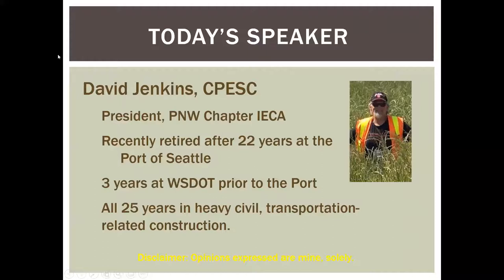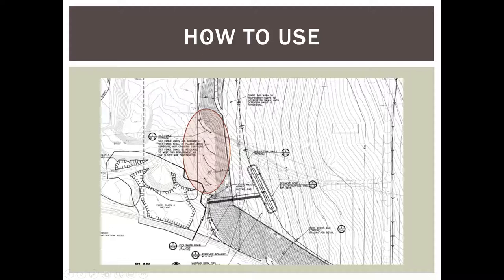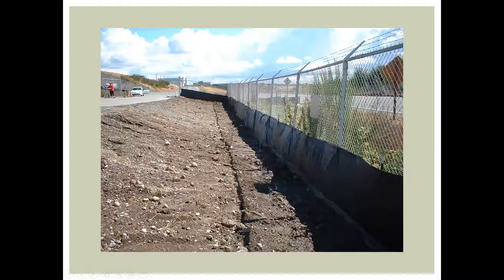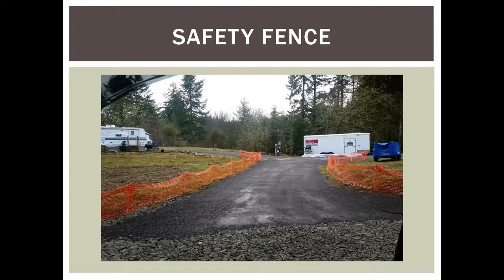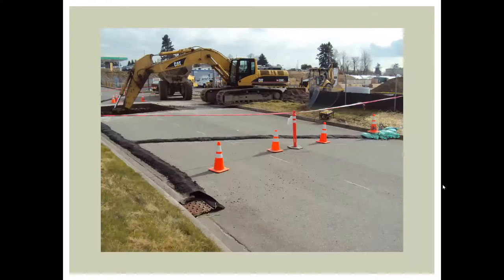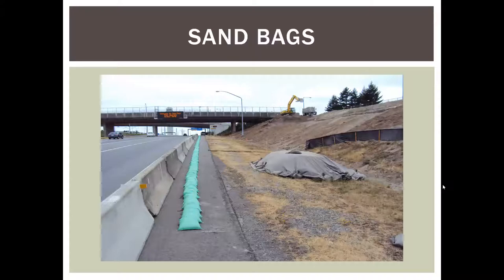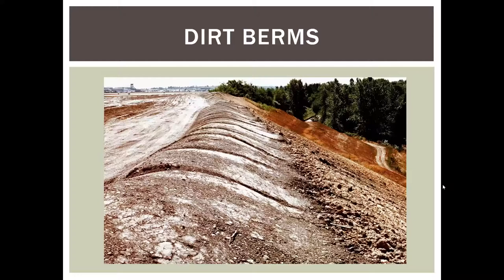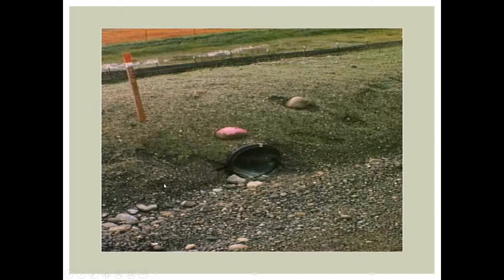Don't Fence Me In- Silt Fence Alternatives ieca erosion control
Title: Don't Fence Me In - Silt Fence Alternatives

Description:
Silt fence everywhere you look; up hill, down hill, on top of hill, on a flat surface, you name it. Is it all necessary? Silt fence is a petrochemical product that, while strong and cheap, is not recyclable, generally not reused, and mostly gets landfilled.
This presentation will provide alternatives when silt fence is not the right choice. Included will be BMPs to use on impervious surfaces.

Presenter: Dave Jenkins, CPESC
Dave has worked in construction erosion control for over 27 years.  He recently retired after 22 years as the Port of Seattle Erosion Control/Stormwater Engineer.  Prior to the Port, he was the WSDOT Statewide Erosion Control Coordinator, responsible for developing and implementing their first contractor erosion control certification program.  All of Dave’s experience is in heavy civil, public works construction, primarily seaport, airport and roadway infrastructure.

Date: 2021 August 11, 12:15 to12:45pm

Organization: Pacific Northwest Chapter-International Erosion Control Association